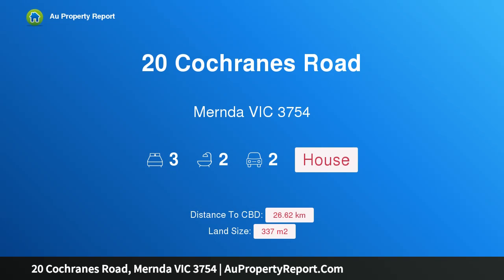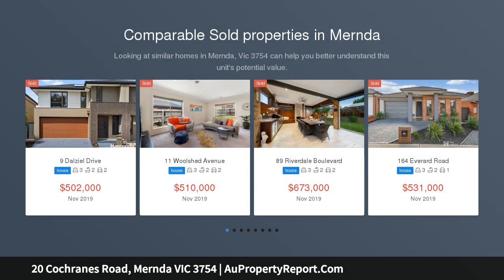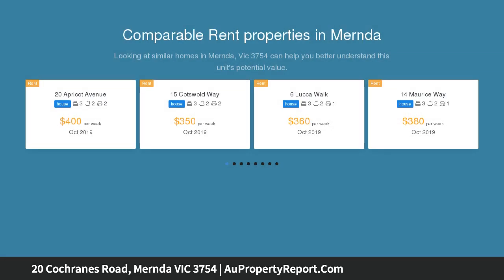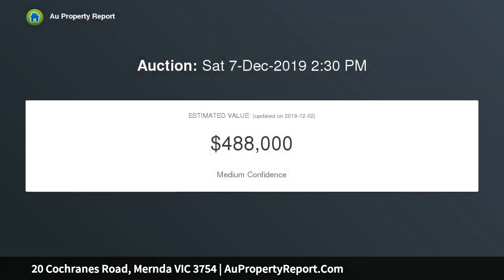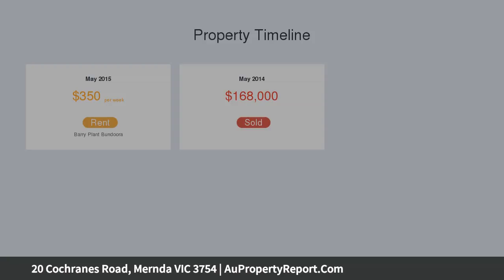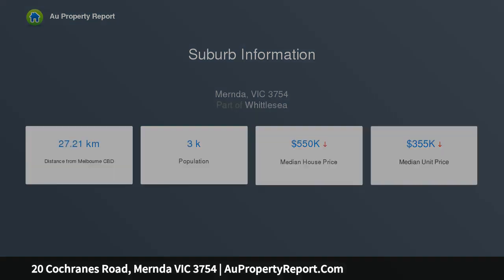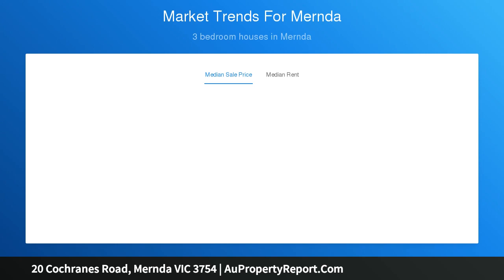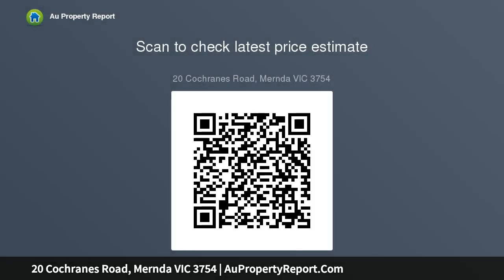20 Cochranes Road, Mernda VIC 3754 | AuPropertyReport.Com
20 Cochranes Road, Mernda VIC 3754
Property Type: house
Bedrooms: 3
Bathrooms: 3
Car Space: 2
Luxury Living And Low Maintenance